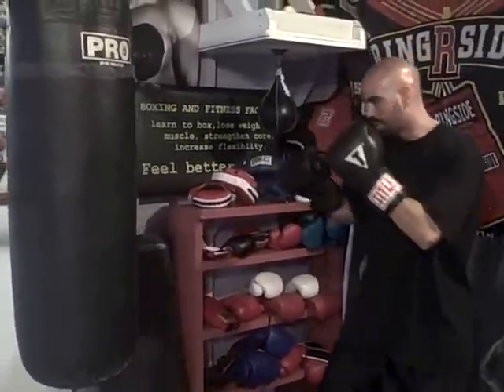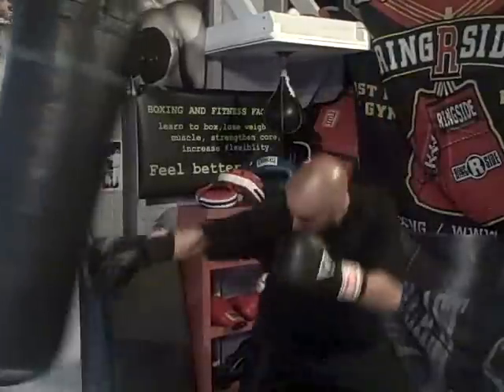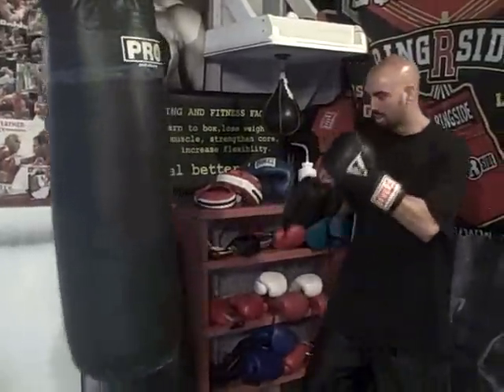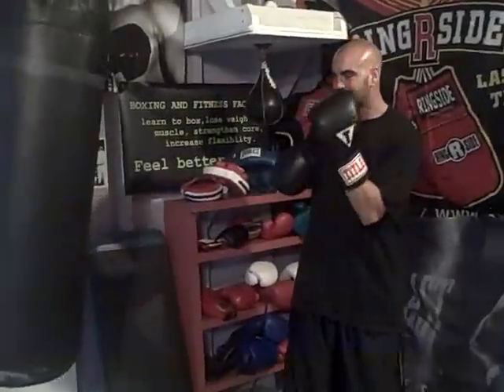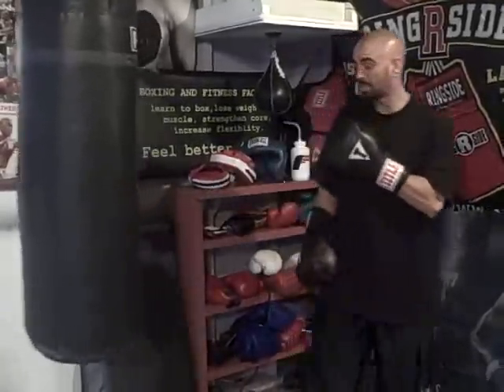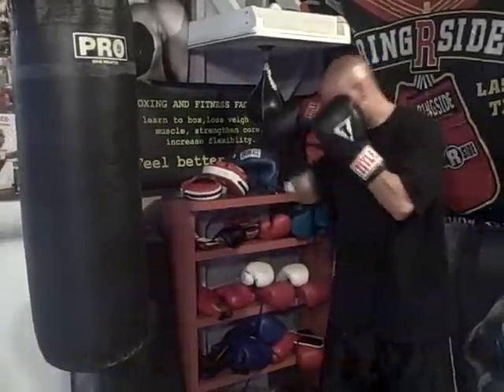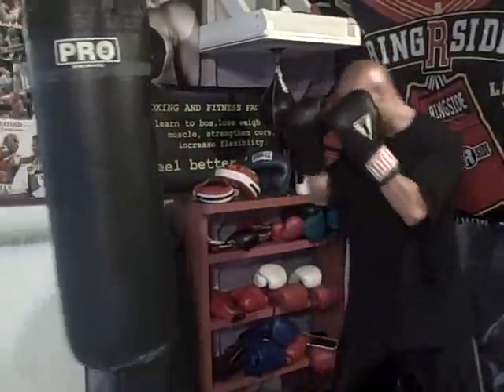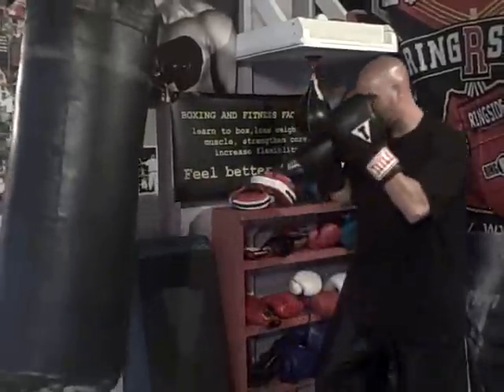Advanced tips to land your jab like Mayweather and Pacquiao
Different ways to land your jab on any opponent. boxingfitnessfactory.com